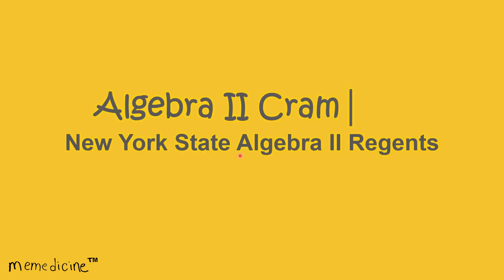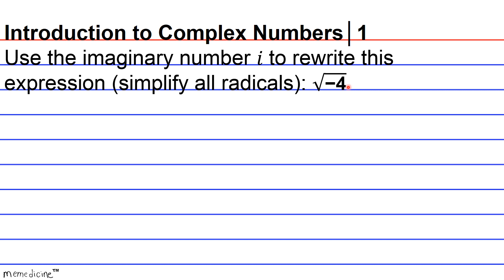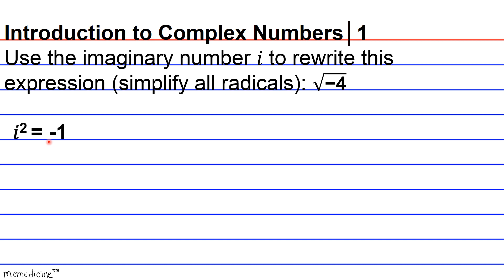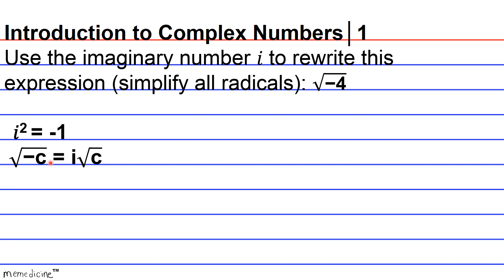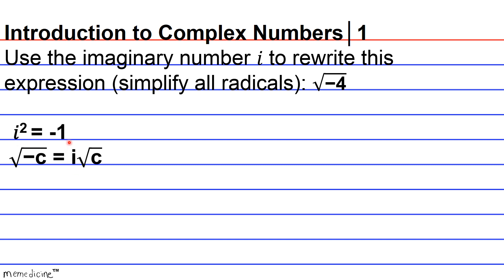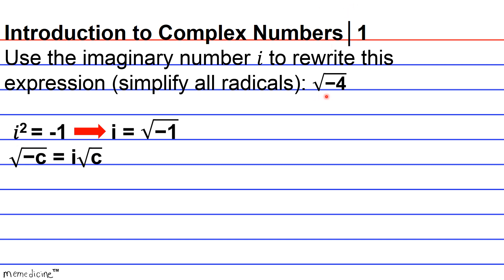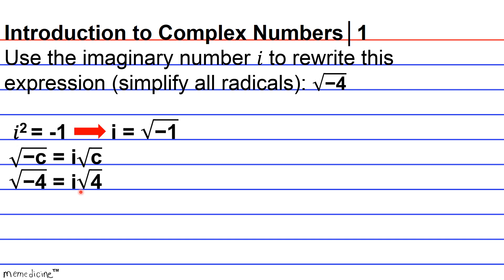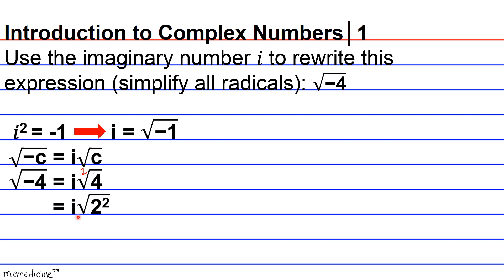Algebra II Cram│ New York Regents│ Complex Number (Basics)│ No (1) Simplify a complex number.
Algebra II Cram (Common Core)│ The University of the State of New York REGENTS HIGH SCHOOL EXAMINATION│ Complex Number (Basics)│ No. (1) – Simplify a complex number.

This deck of cards discusses the following key concepts concisely:
radical,
the imaginary unit "i = " √("−1" ),
𝑖2 = -1,
 √("−c" ) " = i" √("c" ),
the principal square root of a negative number,
Recognizing a radicand as a perfect square,

-PSAT: Preliminary Scholastic Aptitude Test
-GED: General Educational Development Test
-HiSET: High School Equivalency Test (Mathematics)